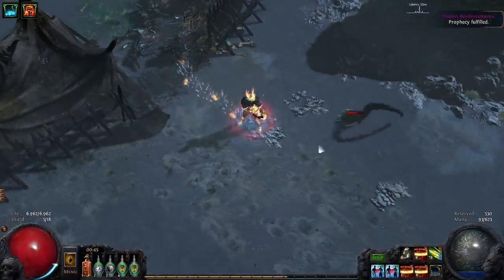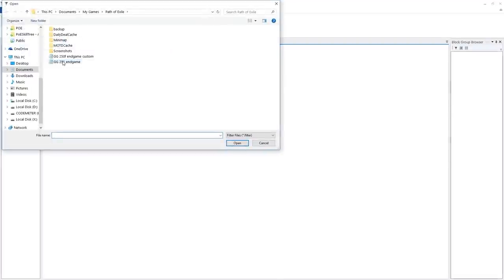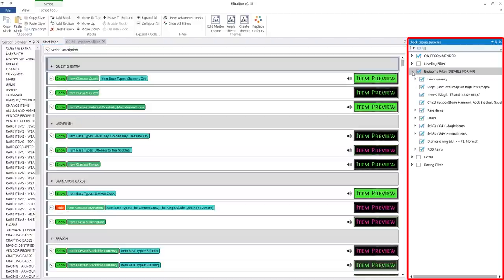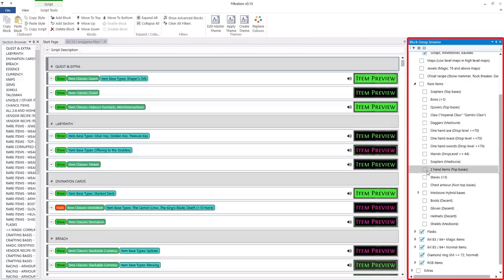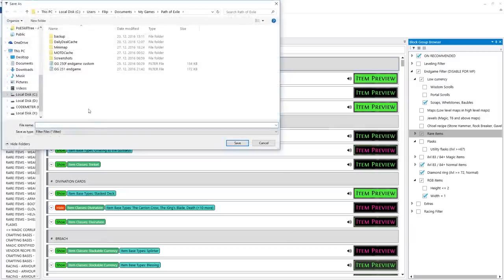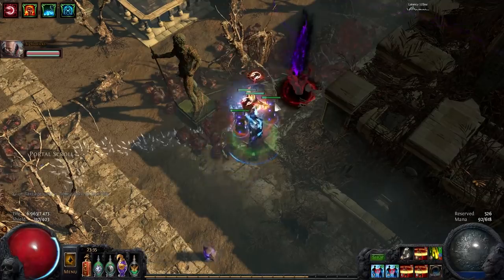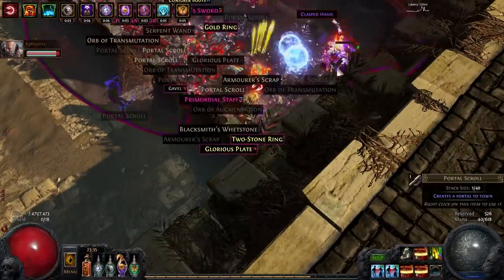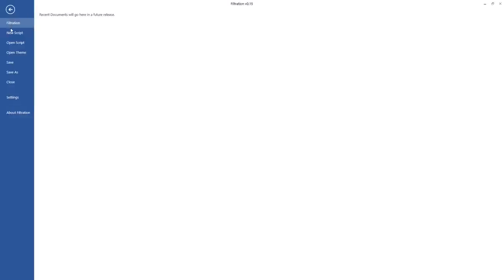[OUTDATED] Path Of Exile: Greengroove's Loot Filter Scripts - Customization and best practice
FILTRATION IS OUTDATED!

Hello, Exiles. It's Greengroove again with another video about loot filter customization.
So let's get straight to it.

I had worked on my filter for a long time now, but I only started to use a custom version myself in the Breach challenge league. I think this is the best way to get the most out of this filter. It's very simple too!

Just download the filter. Depending if you are starting a new character or if you are in endgame you will choose a different version. But that doesn't really matter, since we are going to make a custom version in a bit.
Next open Filtration. On the right side of your screen you should see a tab called „Block Group Browser“. This is more or less all we need.

Here we can go through all the options and enable or disable the things we want. For the sake of demonstration I'll open my Endgame filter. Now I'll hide Wisdom and Portal scrolls, low level maps that drop in high level maps, Magic jewels in high level maps, hammers for chisel recipe, some rare items, utility flasks and high level magic crafting items, as well as some RGB items.

After this is done we just need to save the filter and reload it in game. I suggest that you use the Save as function and make a „copy“ of the original file.

The best part about this is, that we can repeat this process any time we need to see more items, and adapt the drops on the fly. Let's say we run out of chisels or portal scrolls. We simply enable the items and save the file again. It's easy.

That's all for this video. Hope you find it useful. Stay safe exile.

Music from great fresh Canadian artist, from his brand new EP; Vida.

Artist: RealMind
Tittle: Malta